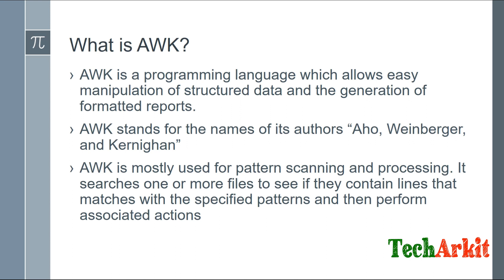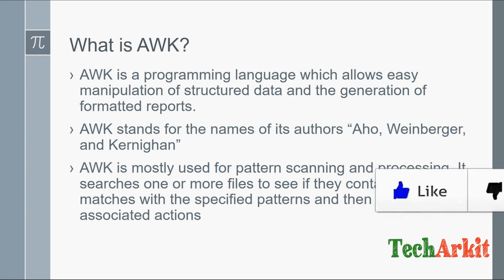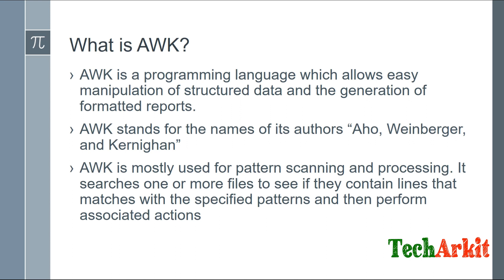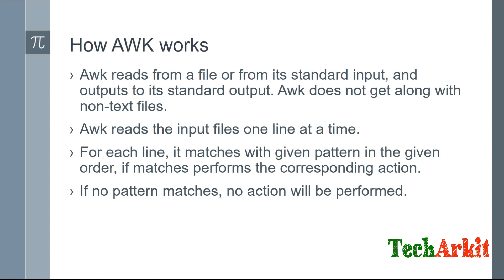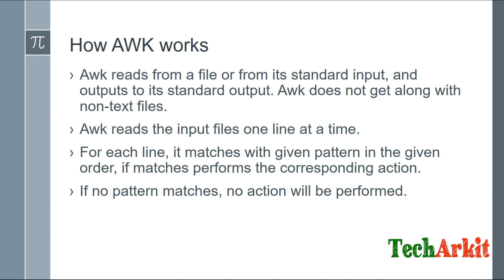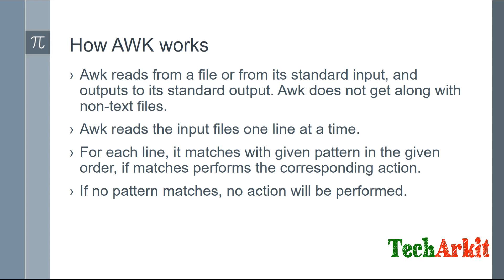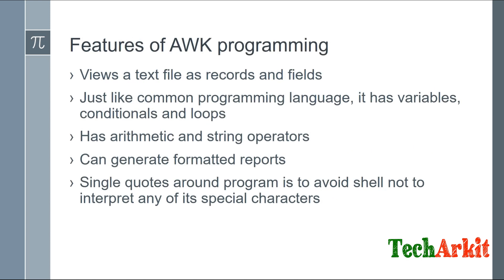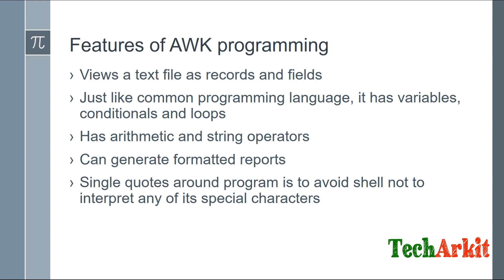Introduction to AWK Programming | Tech Arkit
Introduction to AWK Programming